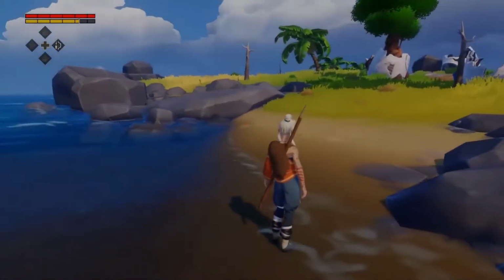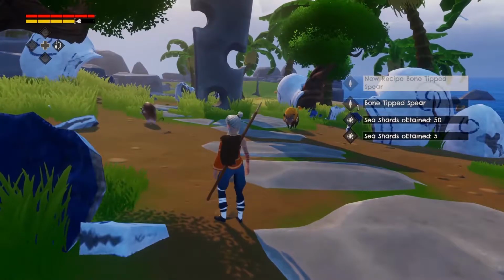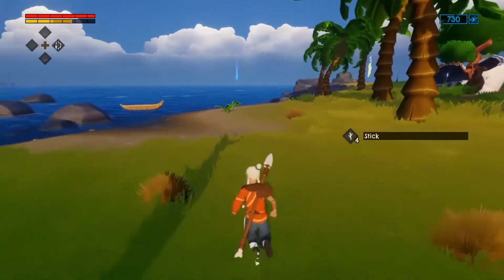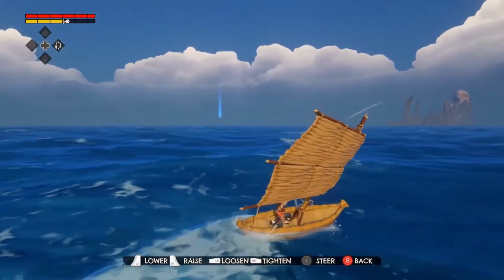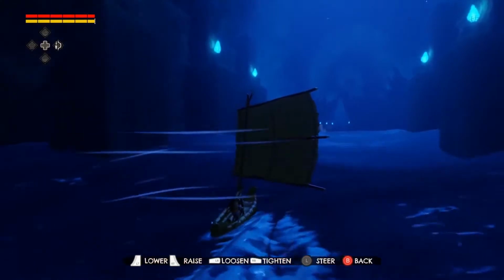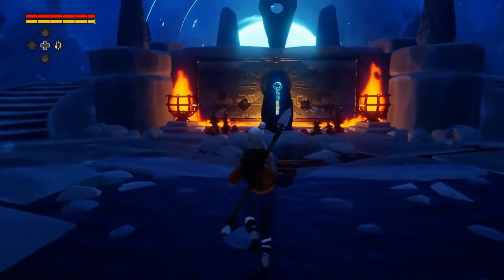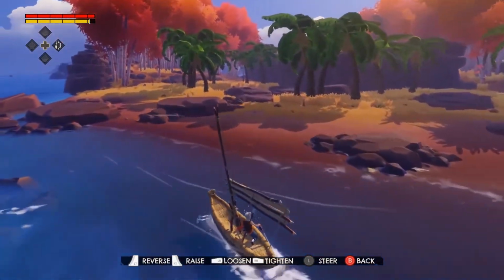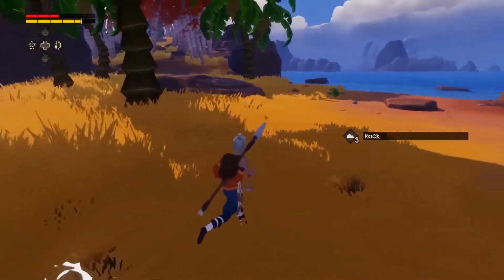Windbound Official Gameplay First Look 2020 PlayStation 4 Xbox One WindowsPC Nintendo Switch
Windbound   Official Gameplay First Look 2020 PlayStation 4 Xbox One Microsoft WindowsPC Nintendo Switch

Windbound is a part of the survival genre, tasking players with gathering resources, building tools and equipment, and hunting for food as they look to solve the mystery of this world and survive to see it through.

Initial release date: 28 August 2020
Genre: Survival game
Platforms: Nintendo Switch, PlayStation 4, Xbox One, Google Stadia, Microsoft Windows
Developers: 5 Lives Studios, 5 Lives Studios Pty. Ltd.
Publishers: Deep Silver, Koch Media